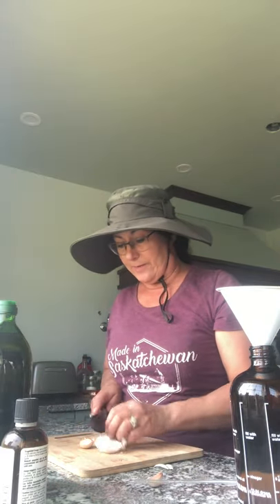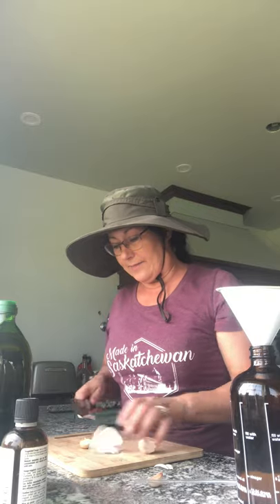Caterpillars On Our Trees Be Gone!!! Video 2021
These little creatures can devastate and even kill trees !  This is a natural solution that works so well!!

Recipe:
Ingredients:
1 Litre Water
3 Garlic Cloves Crushed
1 Tablespoon Vegetable Oil
1 Teaspoon Dish Soap
10 Drops Peppermint Essential Oil
10 Drops Rosemary Essential Oil

Instructions:
Add all of the above in a spray bottle and spray on affected trees